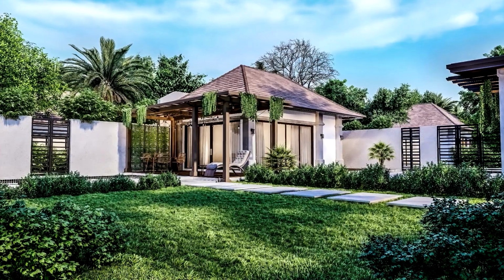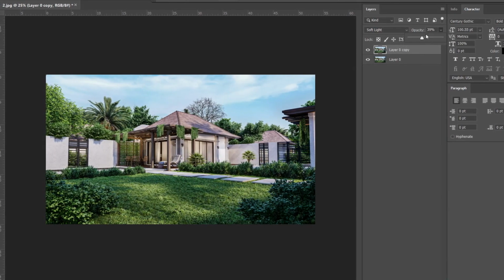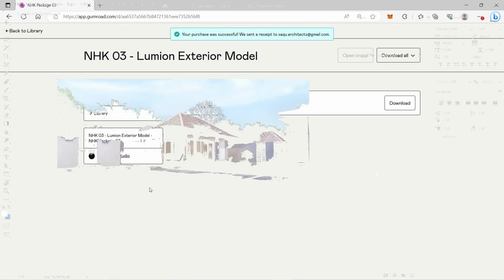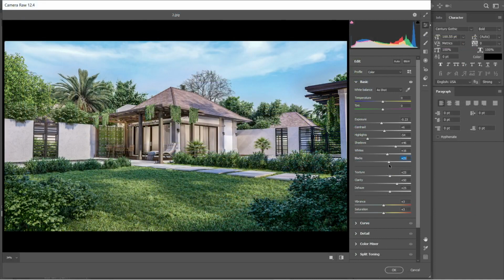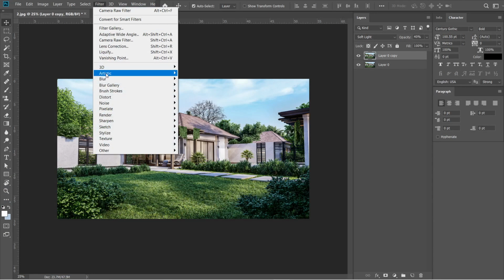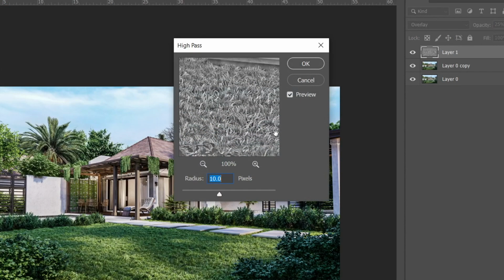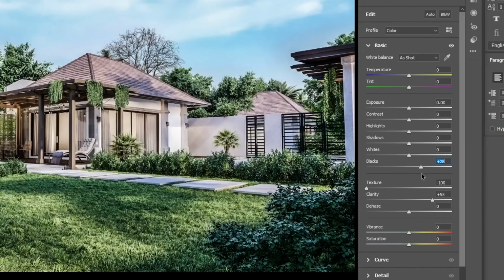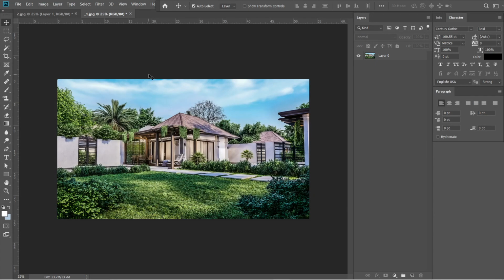Adobe Photoshop CC Architectural Post-Production Process | NHK Part 02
This video will focus on the post-production process used with adobe photoshop cc for one of our daytime exterior visualizations.

0:00 Introduction
0:28 Lumion model
0:52 First part of post-production process
2:11 Second part of post-production process
2:50 Result of the post-production
3:00 Outro

Version of Adobe Photoshop CC used for this video is 2019.